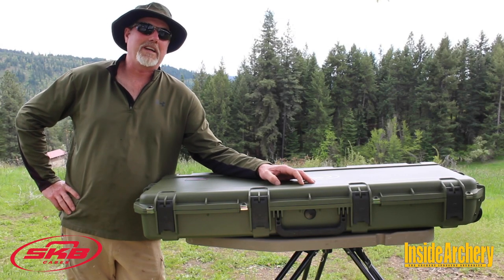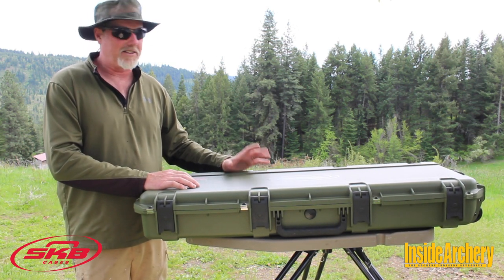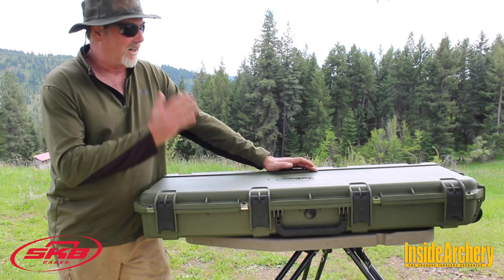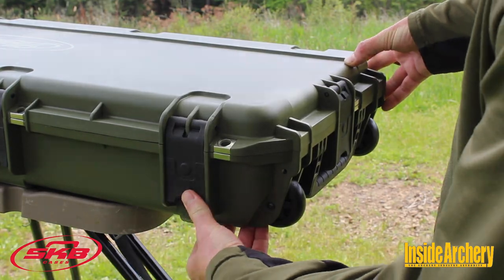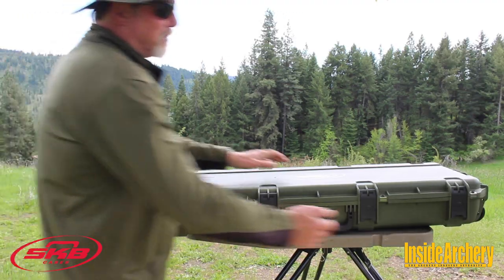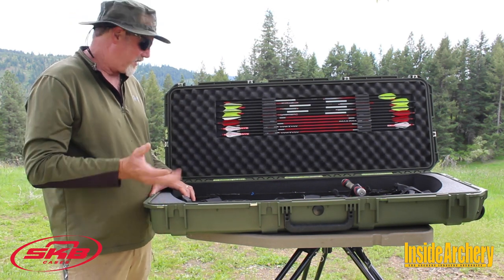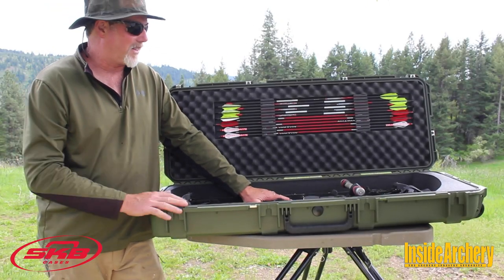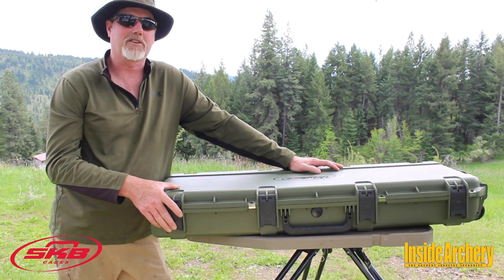Video Review: SKB i-Series Mathews 4214 Parallel Limb Bow Case